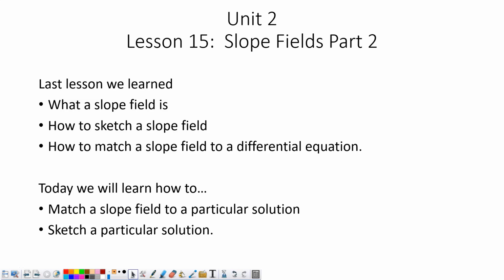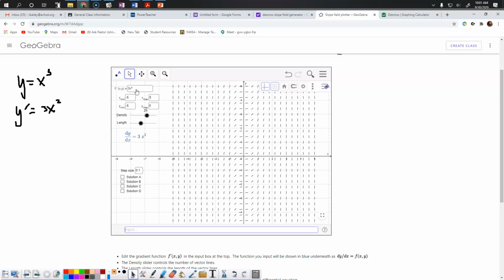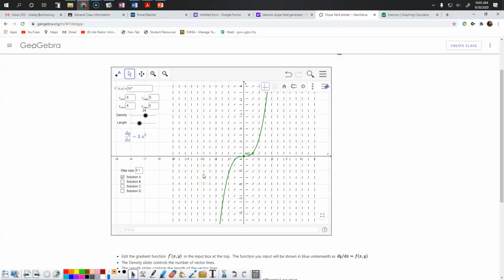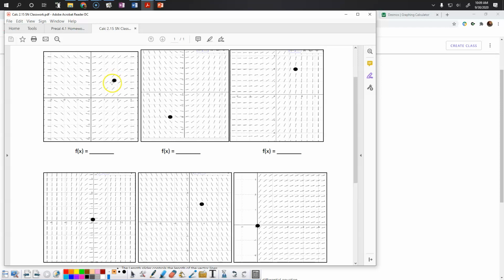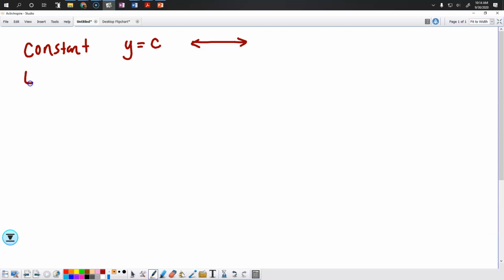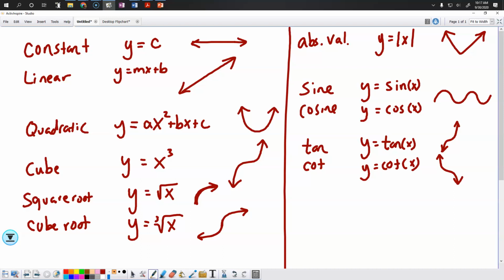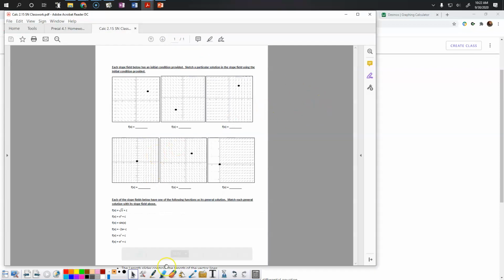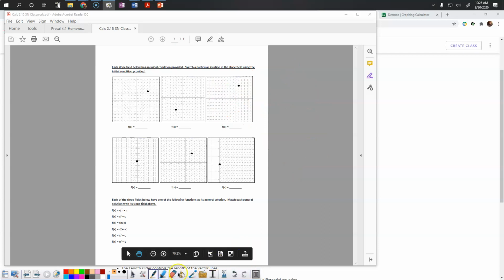Calc 2.15 Lesson Slope Fields Part 2 21/22